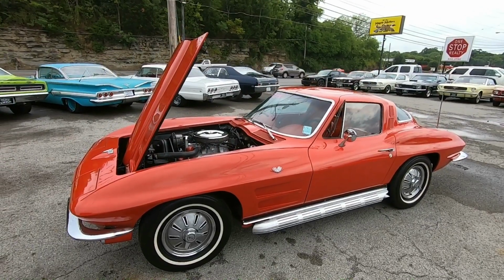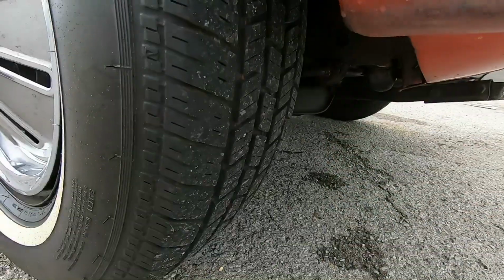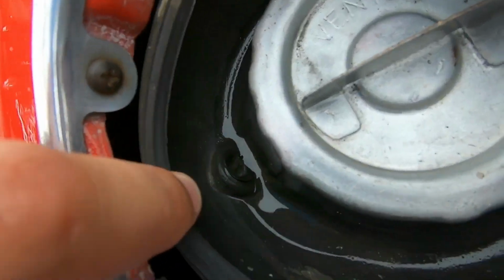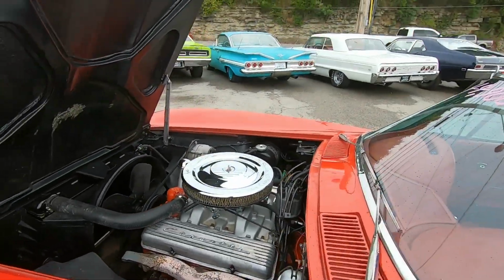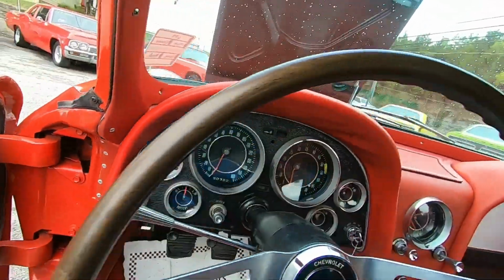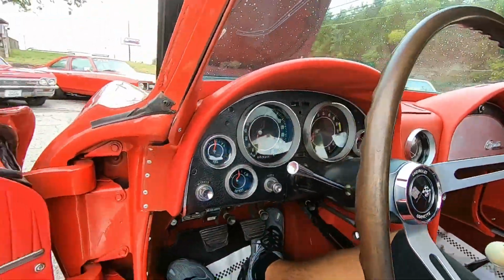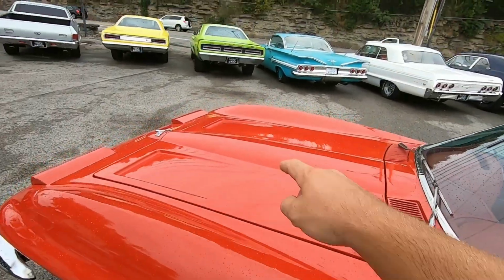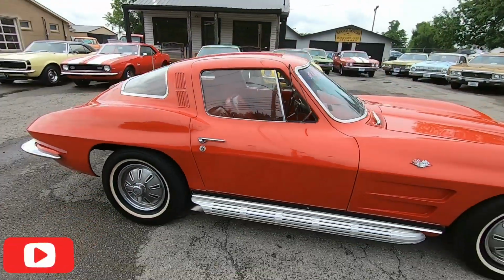1964 Chevrolet Corvette Coupe Maple Motors #679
1964 Chevrolet Corvette Coupe
V-8 engine, 4-speed manual transmission, chrome and aluminum accessories, sidepipe exhaust, bucket seats and console, Hurst shifter, woodgrain steering wheel, digital radio, 14" steel wheels with whitewall tires. Stock#679

Web:  Maplemotors.com
 TN residents,